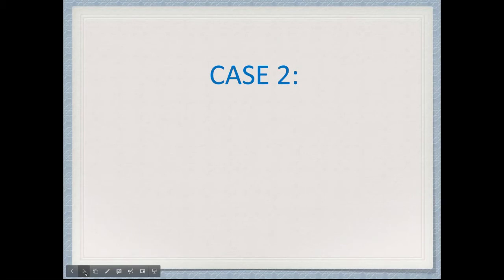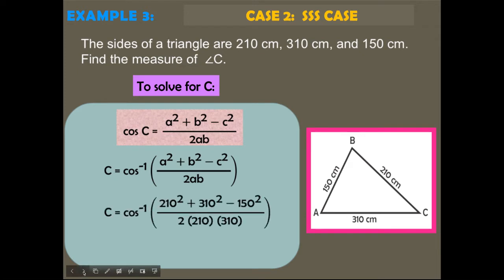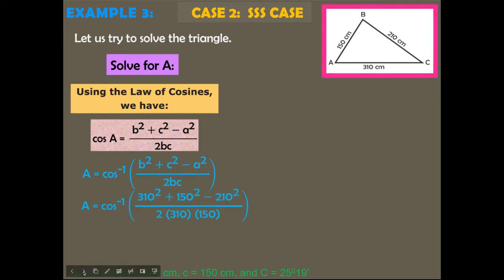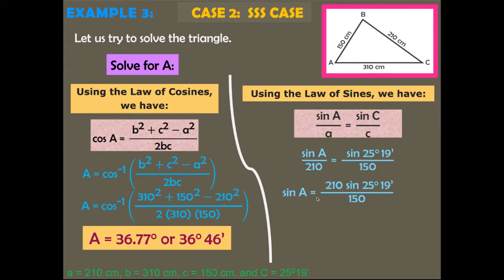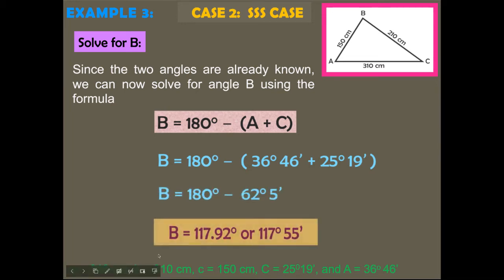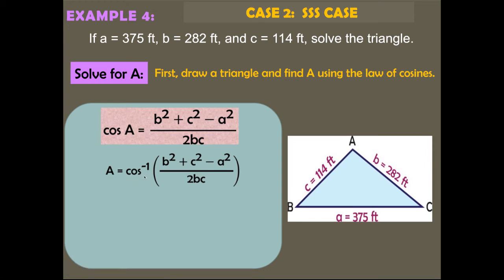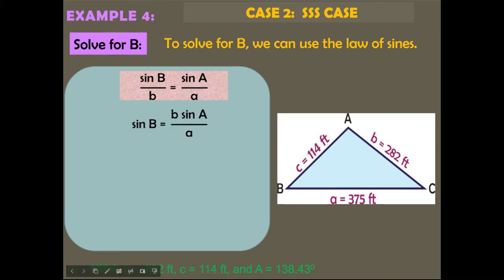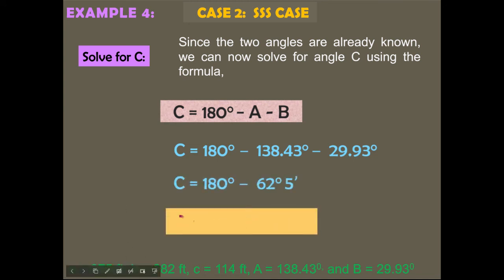LAW OF COSINES - Part 2 | Learn Math with Teacher Mae